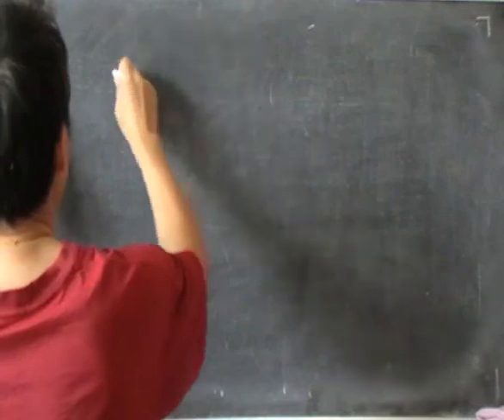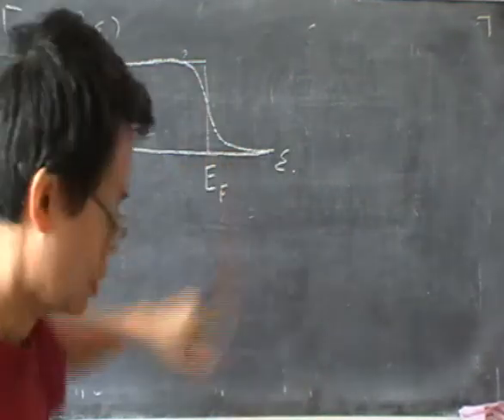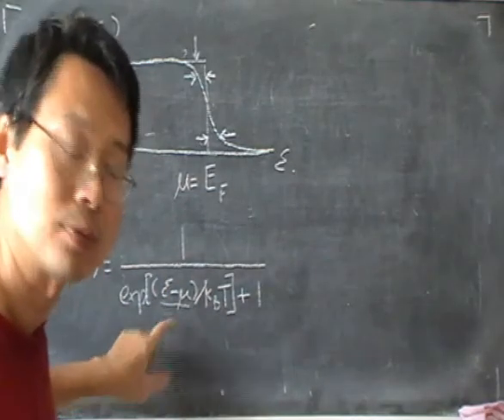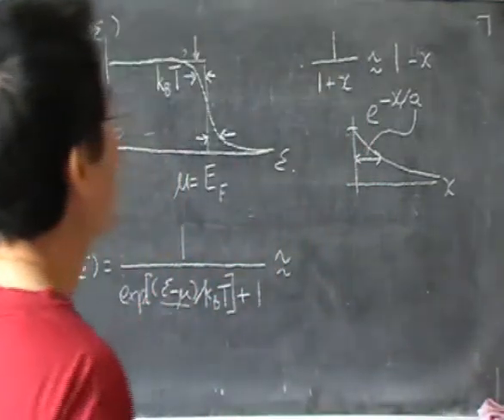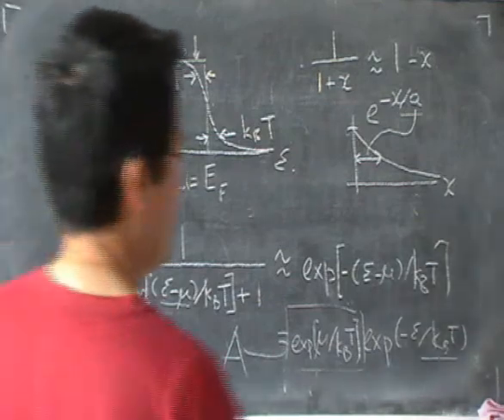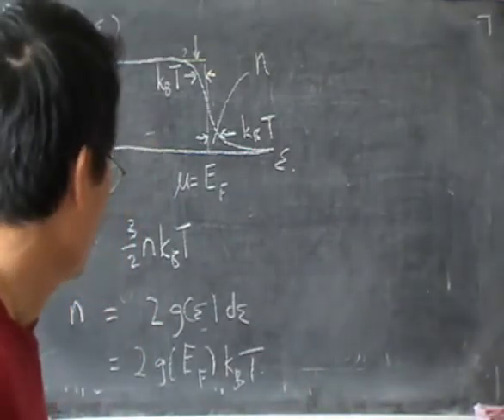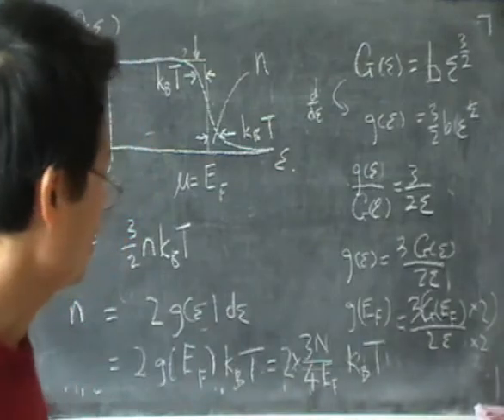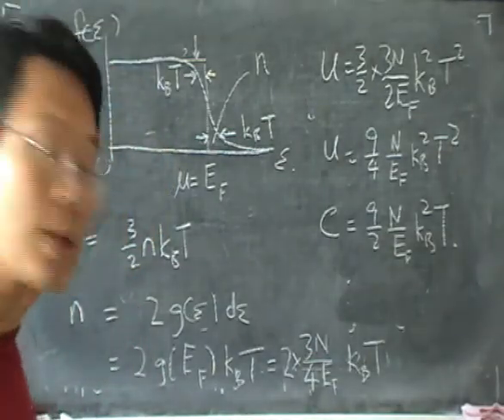heat capacity of electrons -- Electrons in Metals